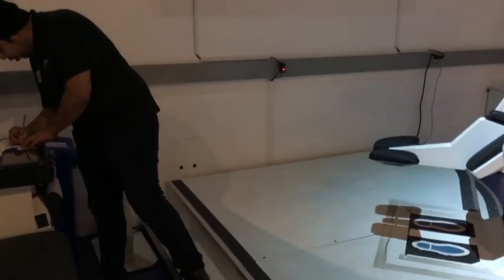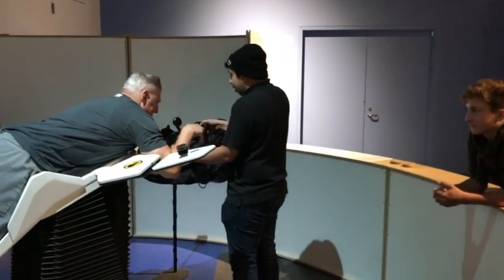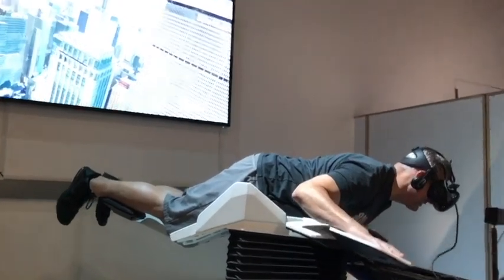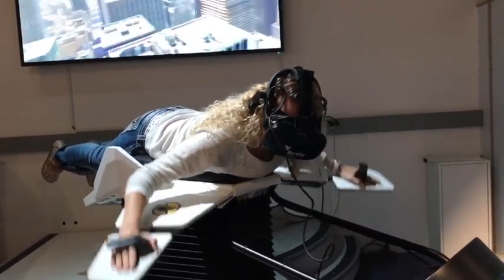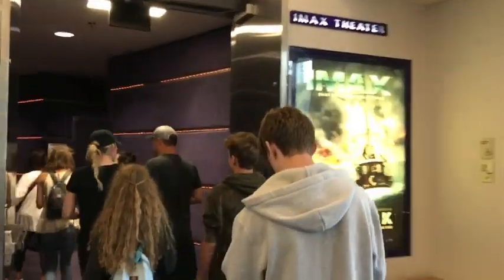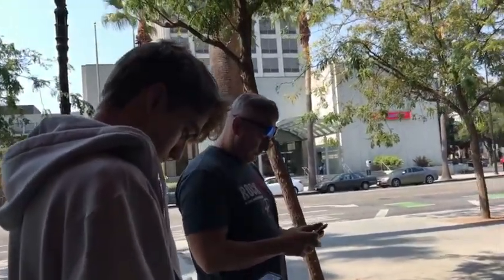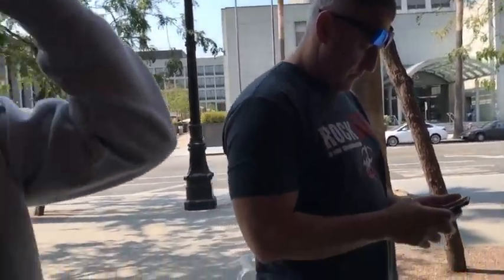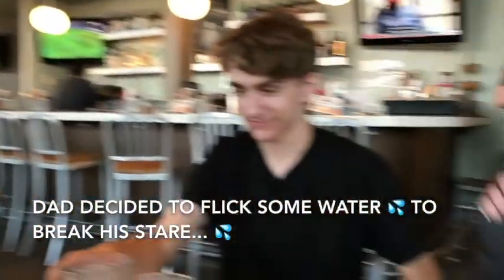✈️👨🏼‍🔬TECH MUSEUM OF INNOVATION (Video 21)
We had a super fun day of going to San Jose to explore The Tech Museum of innovation. We did a full emmersal Virtual Reality flying simulator over Manhattan which was really cool. We also went to our 1st ever IMAX Movie on the DOME which was amazing AND we saw the movie Dunkirk. It was a great movie (Bri, Dawson, & I thought...Nate and Alyssa thought it was boring.)

Get to know us. READ BELOW:

We are a family of five. My husband and I decided to pull our kids out of the school system 2 1/2 years ago and ever since we've been living every day as an adventure with life as their classroom and they are thriving. we tried public we tried private we tried charter schools and nothing seemed to be the right fit for our children. We decided we could do much better so we'd like to share with you our journeys in day to day life of our non-conventional way to raise kids outside of the school system. Dawson our oldest has a passion for playing his electric guitar, going to rock concerts, riding his skateboard & working out. Nate our middle son is an exceptional athlete Who is second in the nation as a downhill mountain biker and has won numerous competitions on his mountain bike and on his cyclocross bike. He also enjoys woodworking, making stained glass, and working out. Alyssa our youngest has a passion for gymnastics, arts and crafts, making YouTube Videos of all sorts (American Girl, Animal Jam, & DIY's). Brian (dad) is a very busy chiropractor who on many weekends is shuttling Nate to different bike races and practices. He's a hard worker who works five days a week and wakes up at 3 AM to go to the gym to stay healthy and take care of himself. Kelley (mom) runs our chiropractic office & works there one and a half days per week. She is also the taxi driver for the kids to get to all their scheduled activities & facilitate finding things for the kids to do that they are passionate about. She is also a food addict meaning she's addicted to flour & sugar and quantities therefore the family is on a fabulous health and nutrition plan. Meal prep and planning is huge in our family. We use Chiropractic Care (along with eating right) as our Health Care.

I want to share our lives with you and make good video so constructive criticism is appreciated.